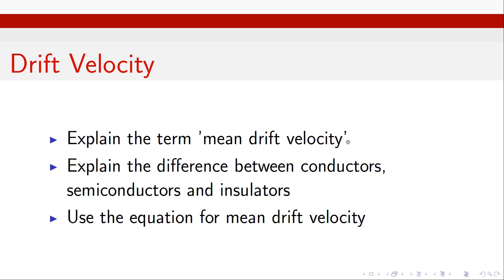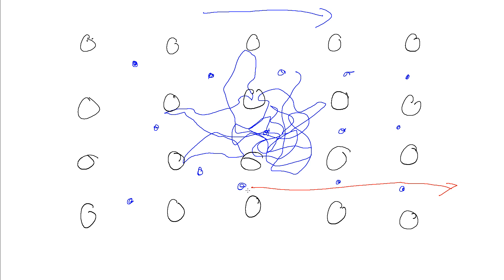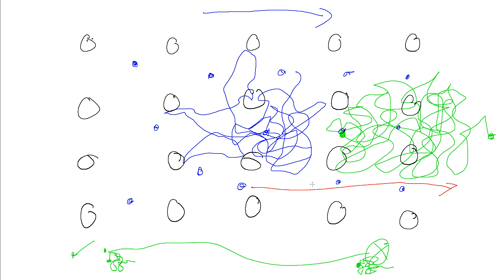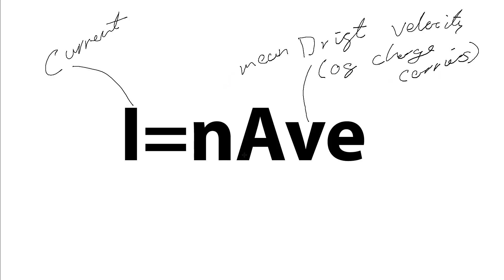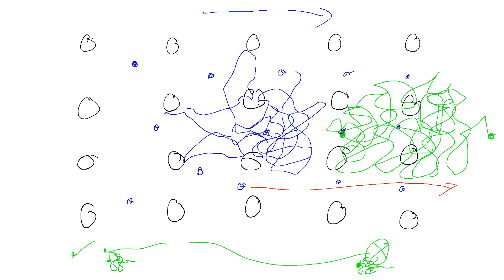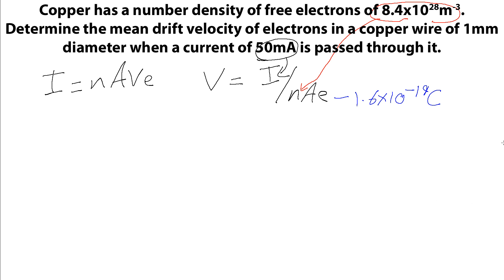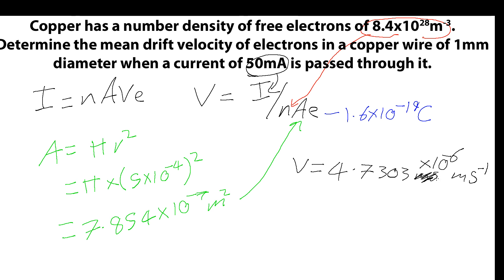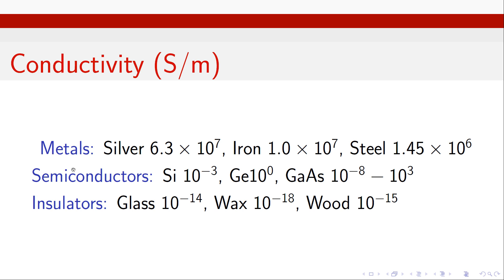Drift Velocity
Covering drift velocity of charge carriers, and the I=nAve equation linking the two with current. Additionally a brief look at the variation in charge carrier density between materials.